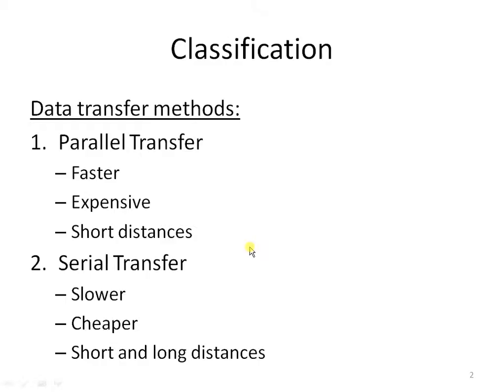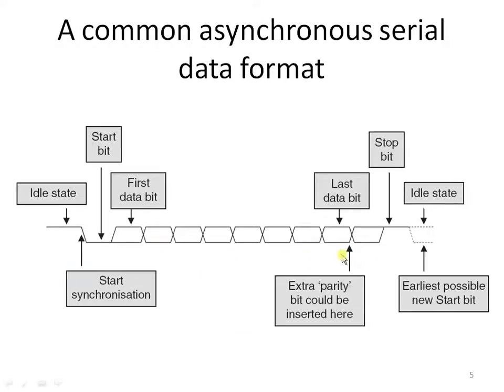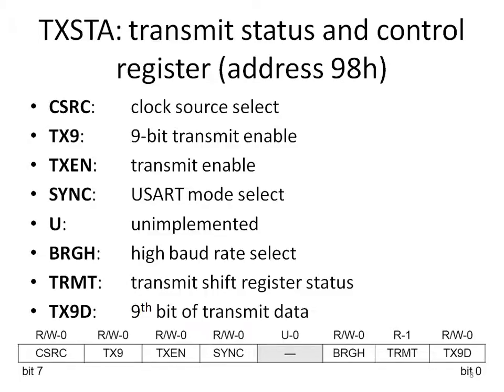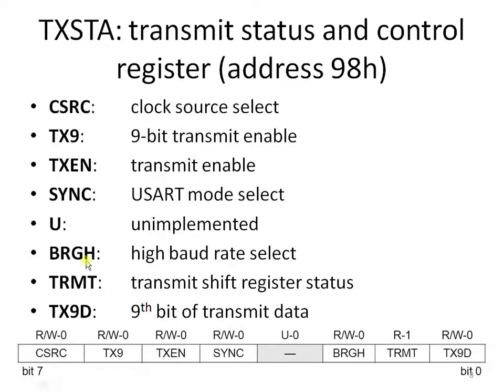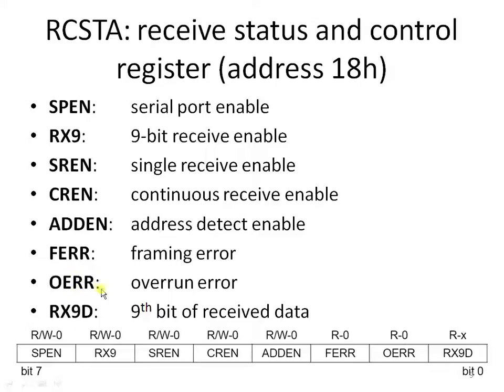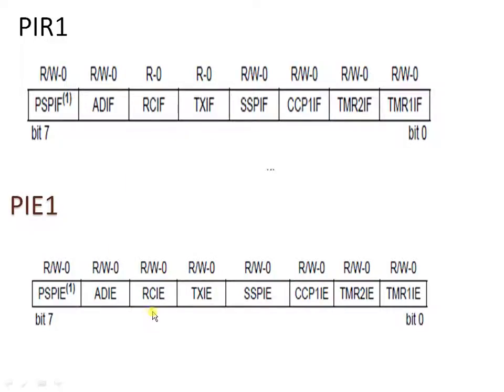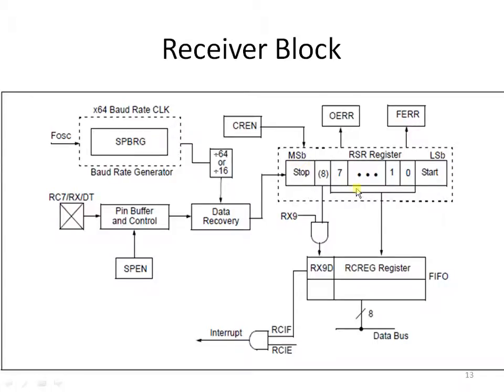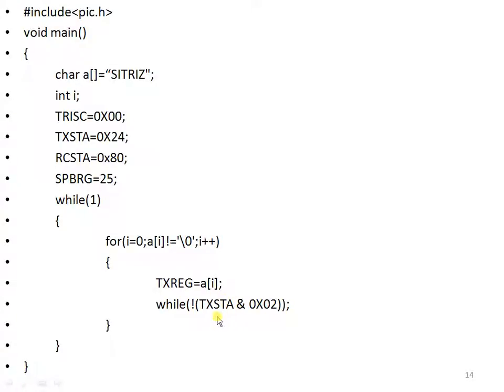PIC USART Tutorial - PIC Microcontrollers - PIC16F877a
This PIC USART Tutorial explains PIC16F877A Universal Synchronous Asynchronous Receiver Transmitter, Transmit Buffer, Receiver Buffer, Transmit Control Register, Receive Control Register .